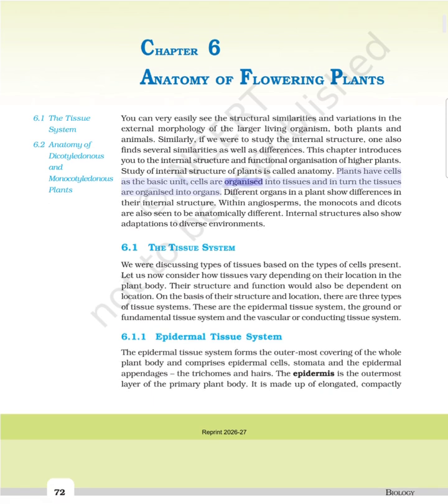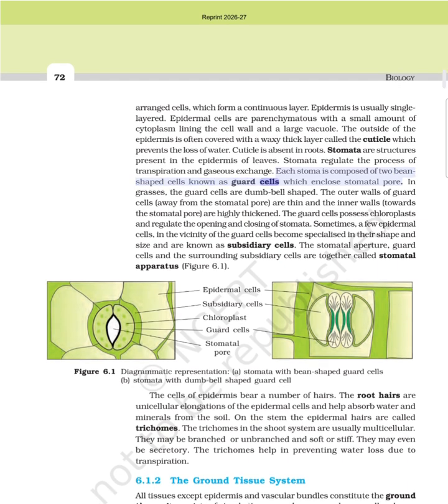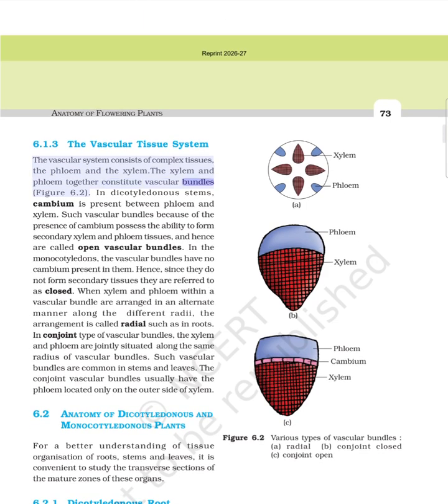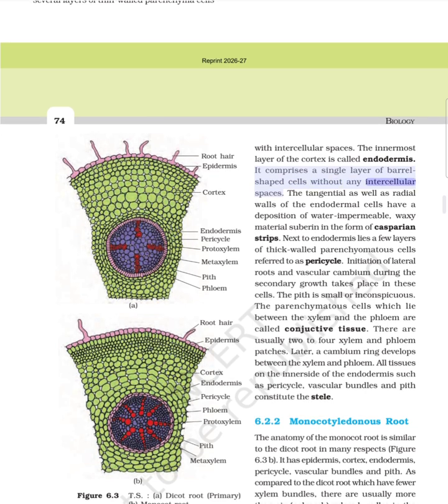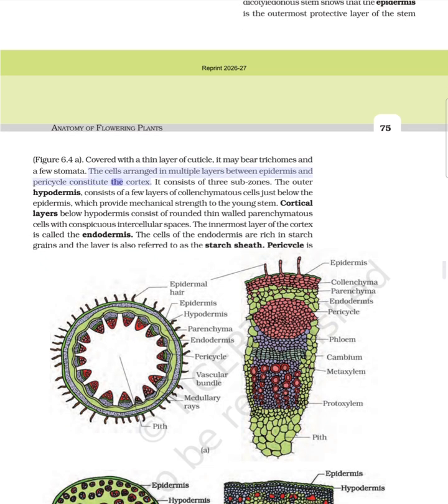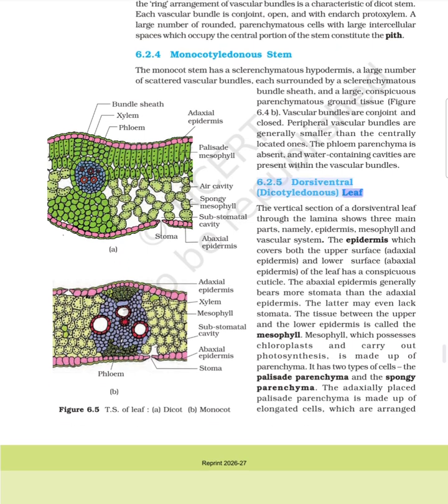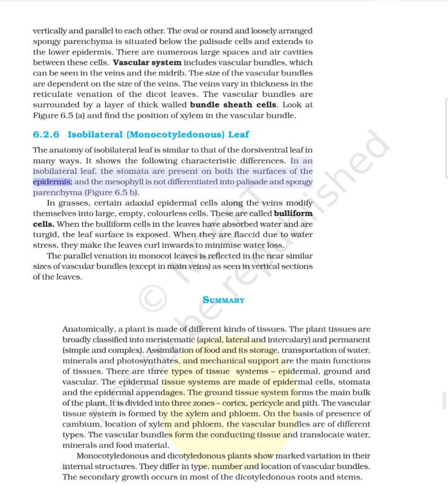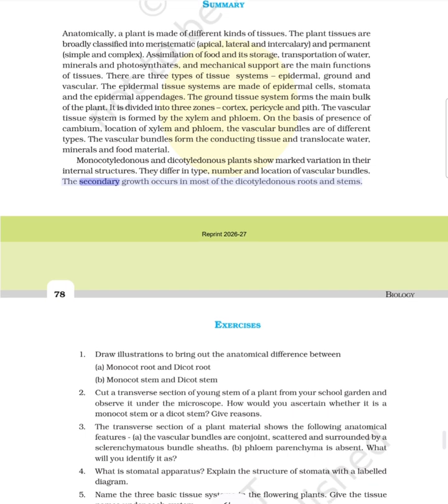NCERT Line by Line | Anatomy of Flowering Plants | Class 11 Biology | NEET 2027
Welcome to BioLeaders! 🌿

This video covers NCERT Line by Line Reading of Class 11 Biology – Chapter 6: Anatomy of Flowering Plants.

📖 Focus: Complete NCERT Reading
This series is made for students who find it difficult to read NCERT on their own and want to follow the textbook line by line without skipping important content. This is a reading-focused video, useful for NCERT-based NEET preparation and revision.

🎯 Perfect for:
Students who find NCERT difficult to read
NCERT Line-by-Line Reading
Quick Revision

🌱 Topics Covered:
Meristematic Tissues
Permanent Tissues
Simple Permanent Tissues
Complex Permanent Tissues
Tissue Systems
Anatomy of Dicot & Monocot Roots
Anatomy of Dicot & Monocot Stems
Anatomy of Dicot & Monocot Leaves
Secondary Growth

📚 More Videos on BioLeaders:
▶️ NCERT Line-by-Line Biology
▶️ NCERT-Based MCQs
▶️ Previous Year Questions (PYQs)
▶️ Chapter-wise NEET Biology Preparation
▶️ Class 11 & Class 12 Biology
👍 If you find this NCERT reading series helpful: